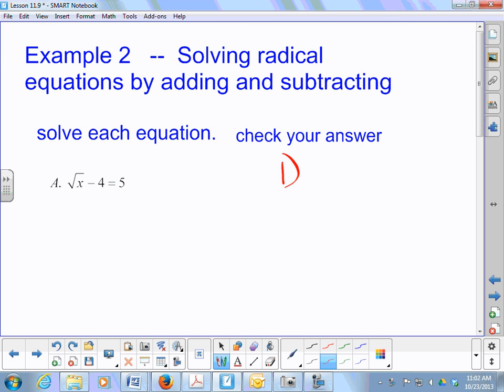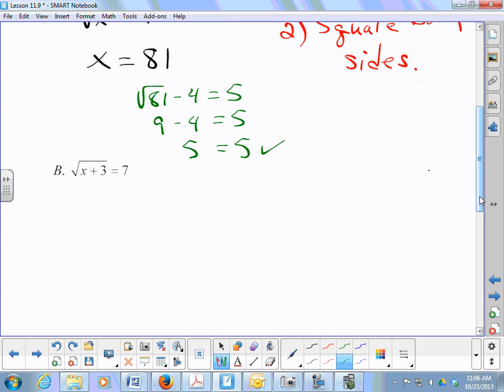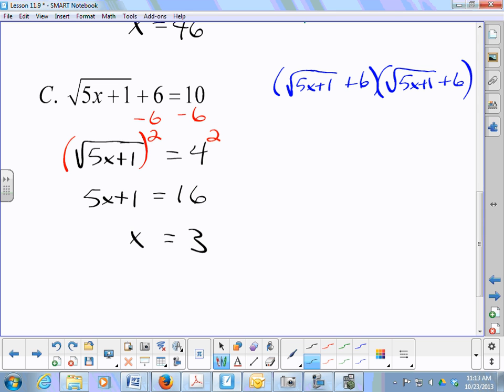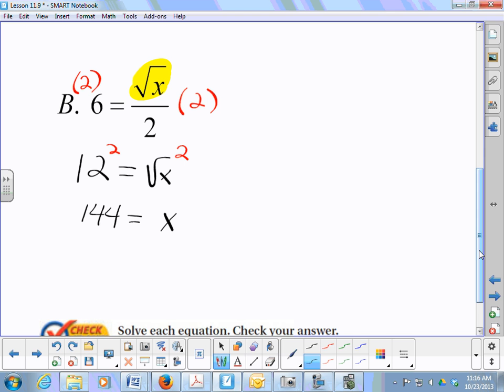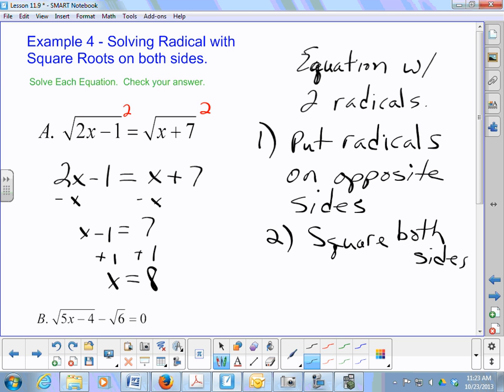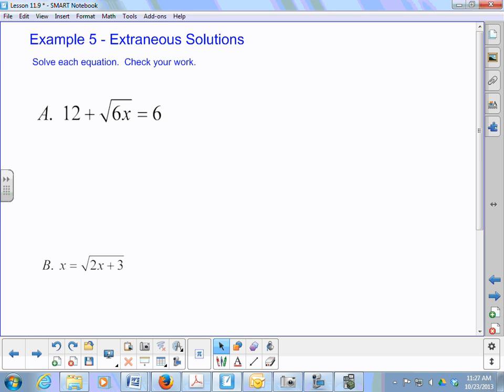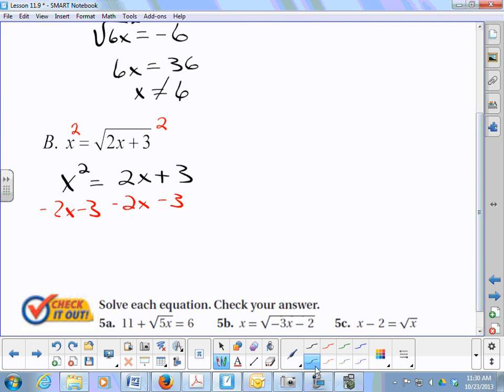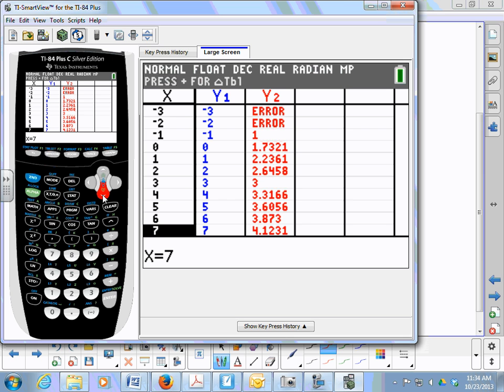Algebra B Lesson 11-9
Algebra B Lesson 11-9  Solving Radical Equations